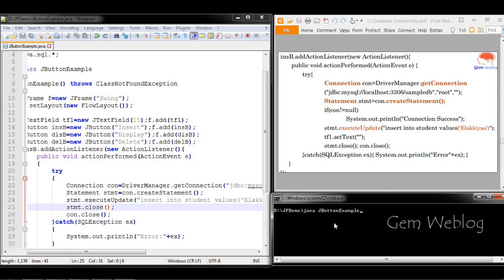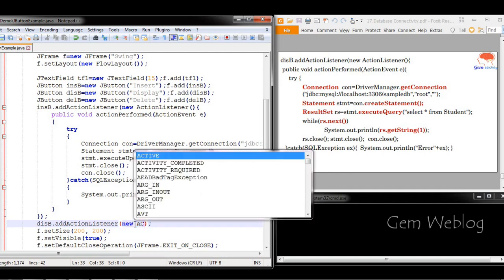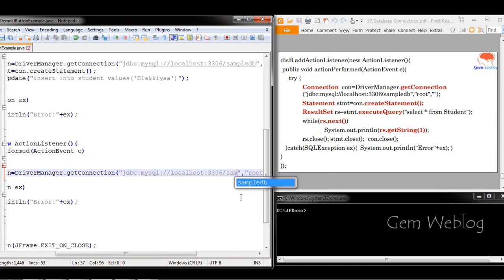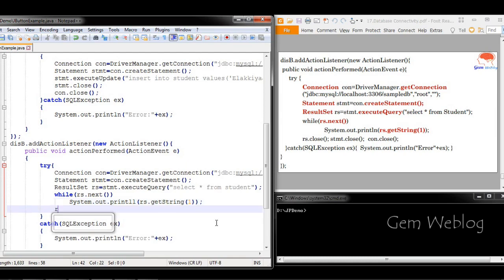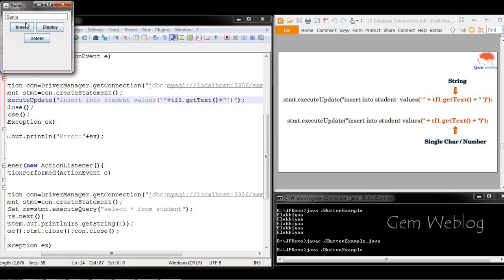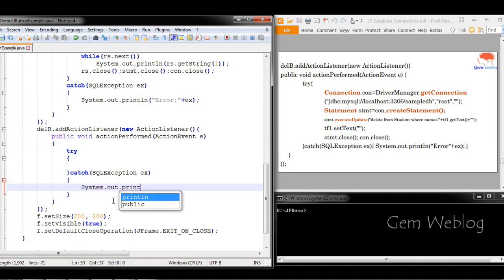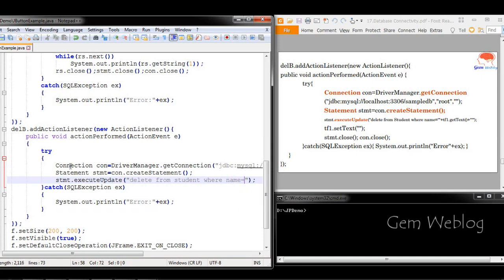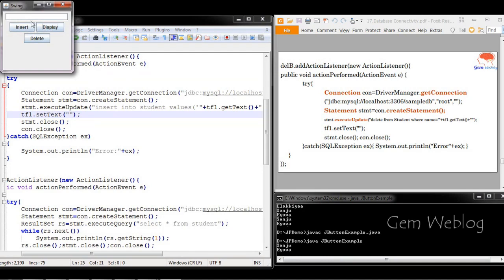Java Swing GUI Part #7: Connect Java Swing with MySQL using XAMPP without IDE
In this video, we have given the demonstration on how to connect the Java Swing application with MySQL database using XAMPP. Also, we have discussed about how to start and login MySQL using  XAMPP. The creation of the database and table in the MySQL has been provided. The operation that has been performed on the database are Insert, Delete and Display.